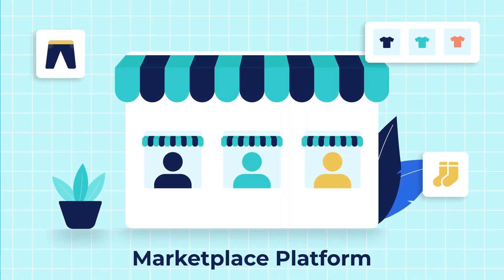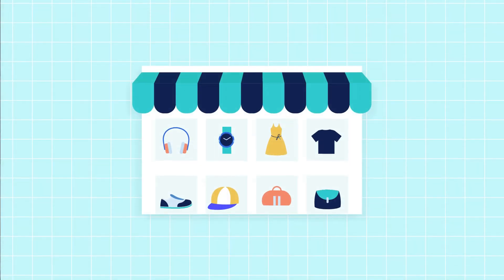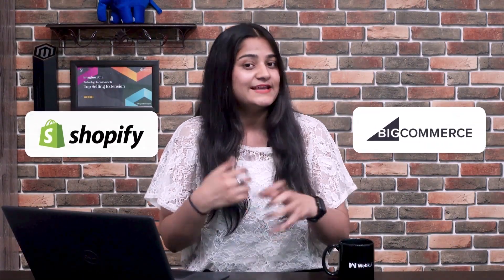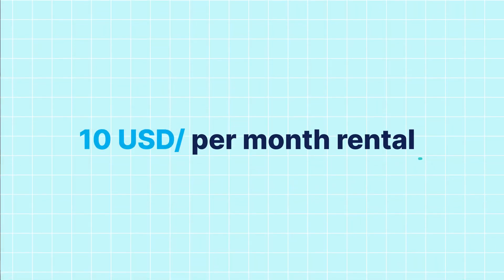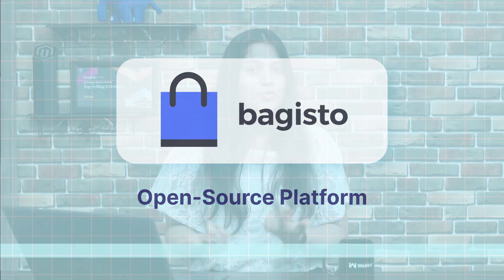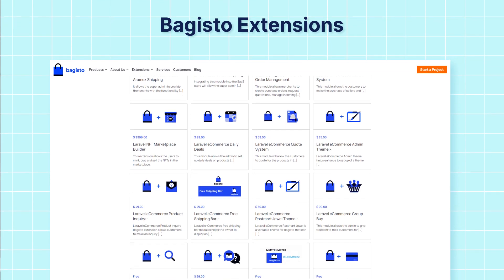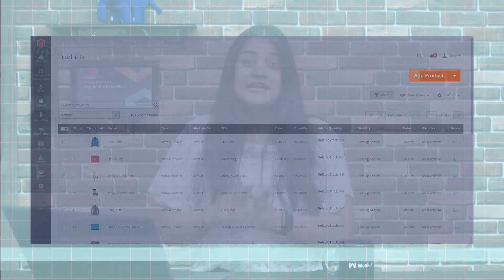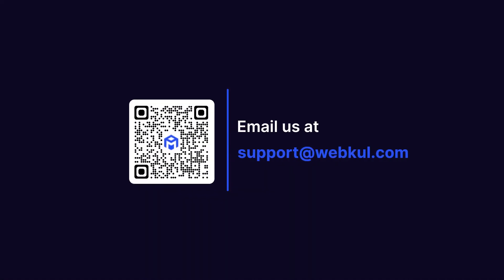How to create an E-commerce Marketplace under $50 | Webkul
Looking to create your own e-commerce marketplace without any hassle? In this video, we'll walk you through the concept of the marketplace and the benefits they offer for online sellers.

We'll also dive into the various platform options available, including Shopify, Bagisto, Magento, and BigCommerce, explaining their unique use cases and ease of setting up your own marketplace on each platform.

And the best part? You can accomplish all of this with a budget of under $50! Join us and learn how to create your own e-commerce marketplace today.

In this video, for CS-Cart Auction, we have shown the overview of how you can convert your cs-cart website into an auction website with the help of this add-on. Admin and vendor both can add an auction to the product and monitor them.

For other Open-Source CMS based marketplace extensions(more than 50 USD) you can refer to the following links:

2. Raise a Ticket via our HelpDesk system